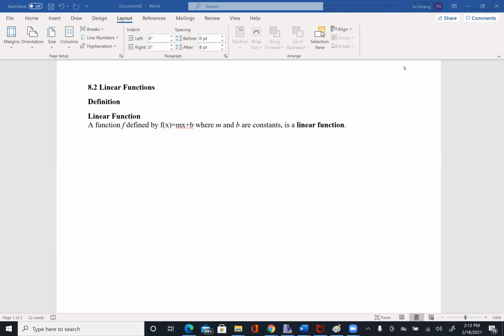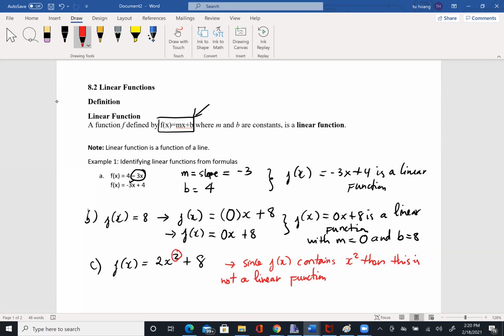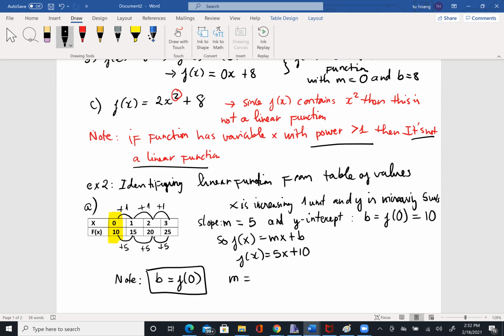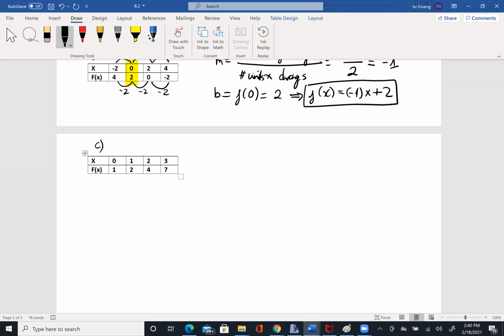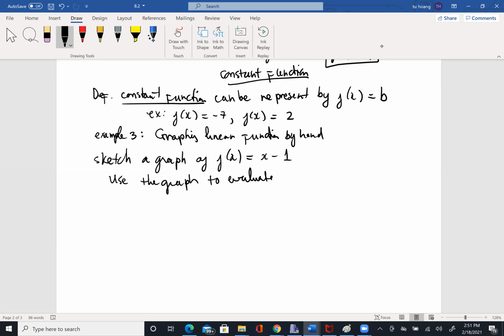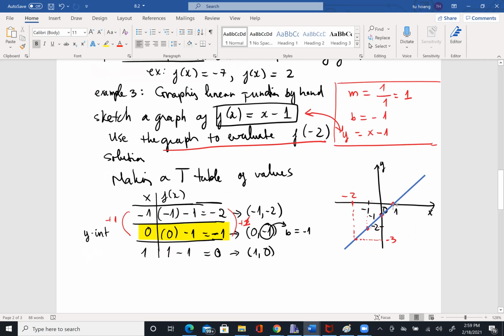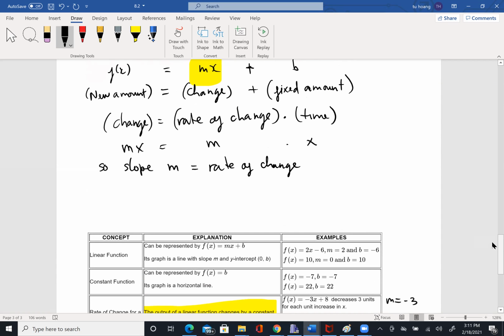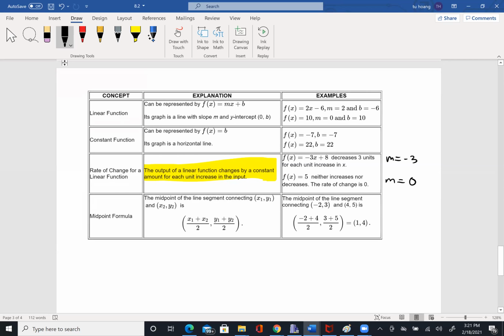8.2 Linear Functions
Mr. Tu is teaching Math55 LPC 8.2 Linear Functions